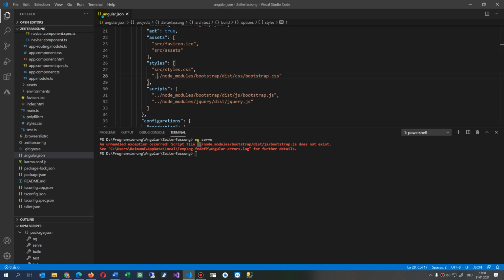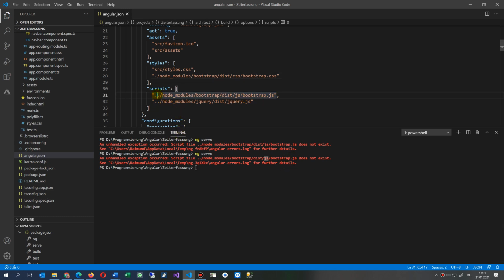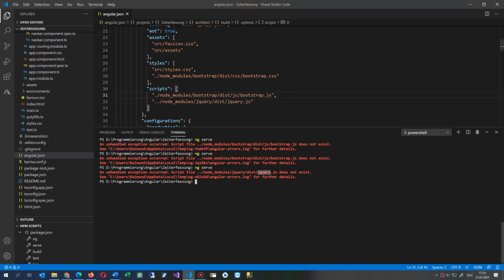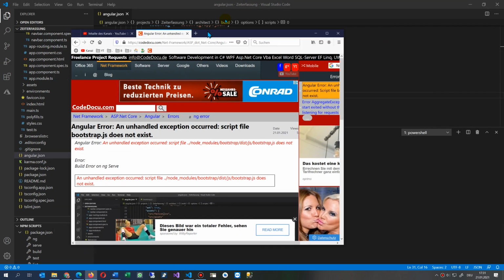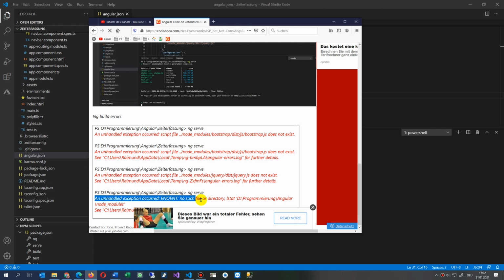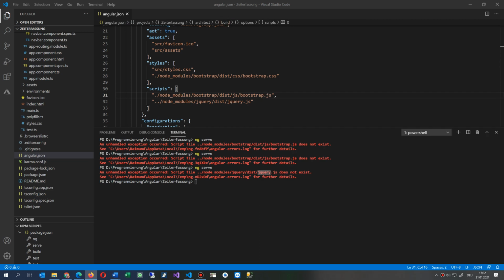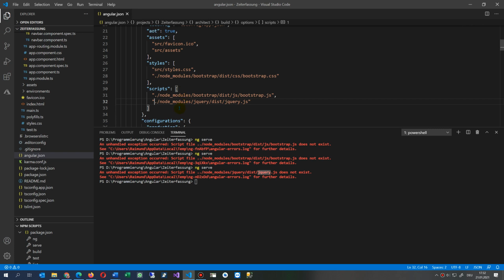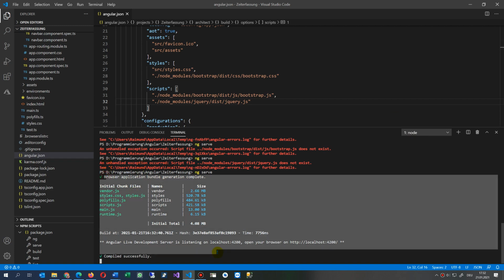✔ ng serve An unhandled exception occurred: Script file bootstrap.js does not exist. ENOENT lstat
❗👍👍👍 SET YOUR LIKE THERE  🔺👆👆

ng serveAn unhandled exception occurred: Script file ../node_modules/bootstrap/dist/js/bootstrap.js does not exist.ng serveAn unhandled exception occurred: Script file ../node_modules/bootstrap/dist/js/bootstrap.js does not exist.An unhandled exception occurred: Script file ../node_modules/jquery/dist/jquery.js does not exist.An unhandled exception occurred: ENOENT: no such file or directory, lstat 'D:\Programmierung\Angular\node_modules'See "C:\Users\Raimund\AppData\Local\Temp\ng-xluAQT\angular-errors.log" for further details.